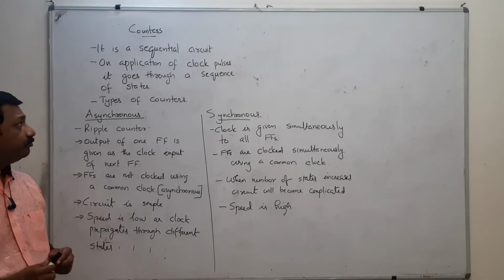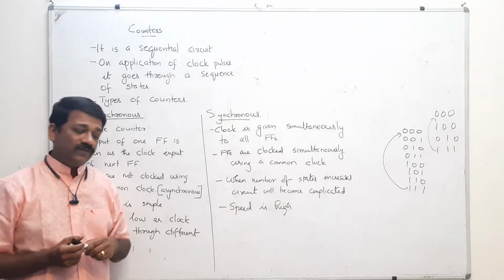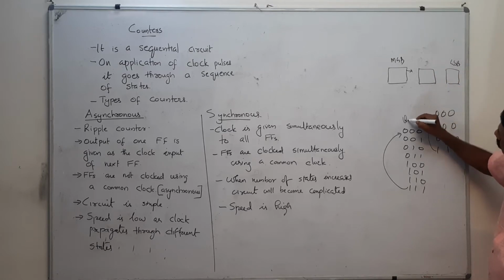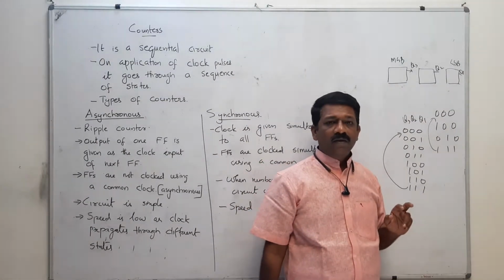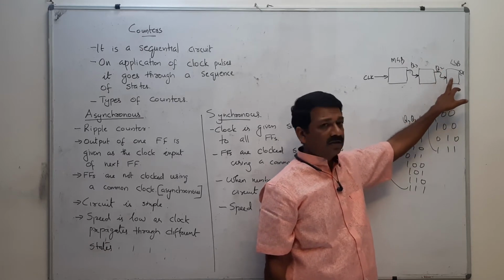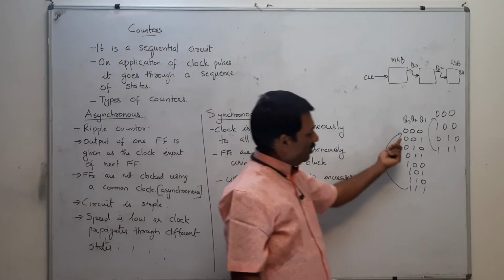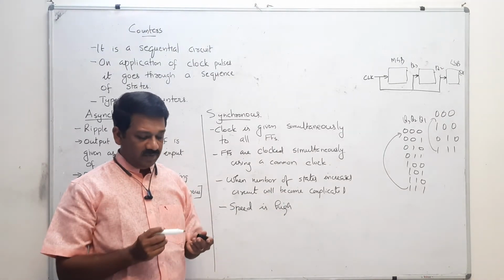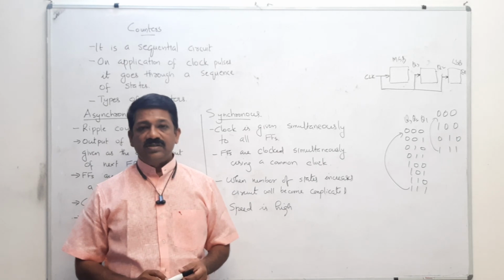LSD lec30: Counters : Introduction